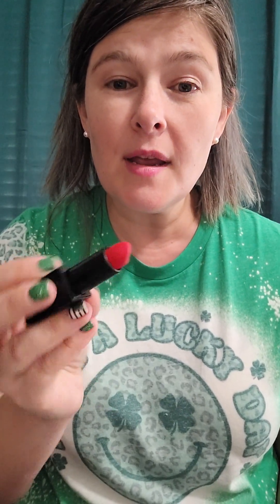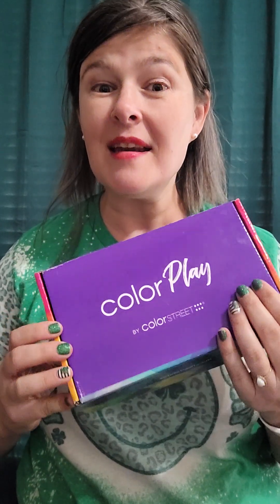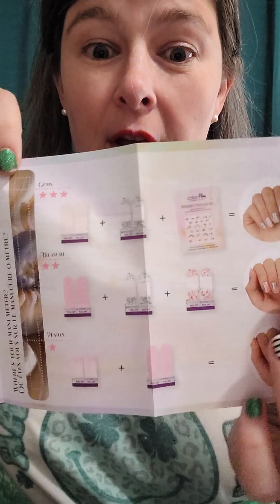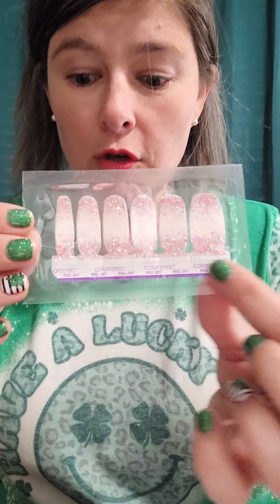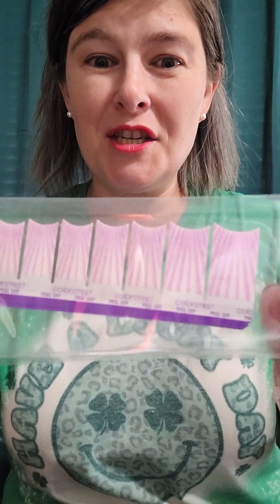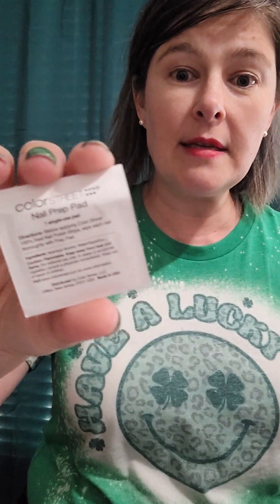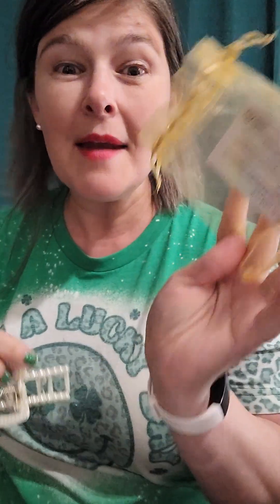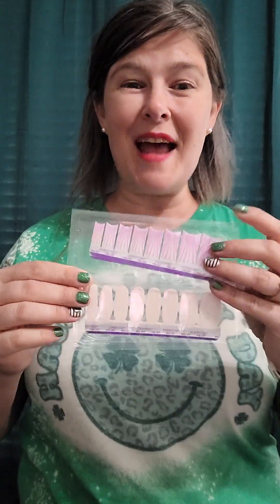Unboxing: Spoiler Alert - Color Street ColorPlay March 2023 Subscription Box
Hello! 😊 In this video, I am unboxing the March 2023 ColorPlay Subscription Box from Color Street!

Try Before You Buy! Request Your f.r.e.e Sample -